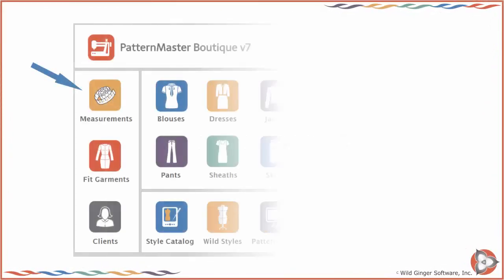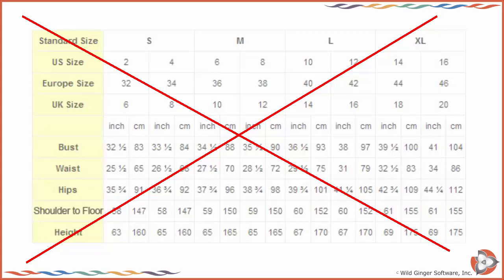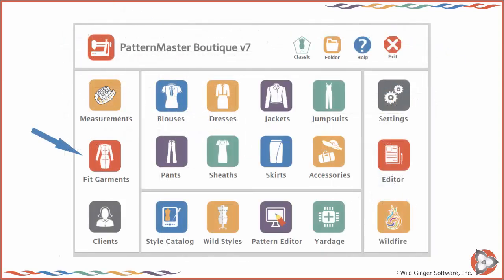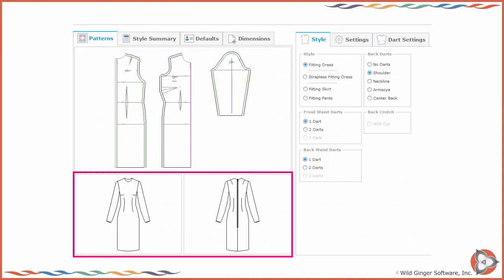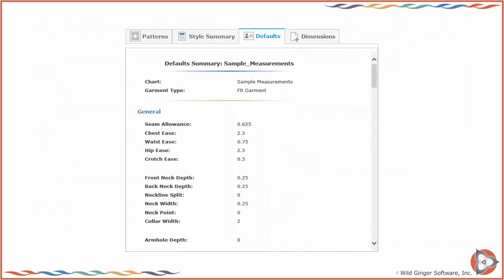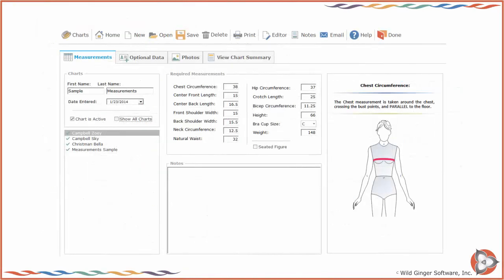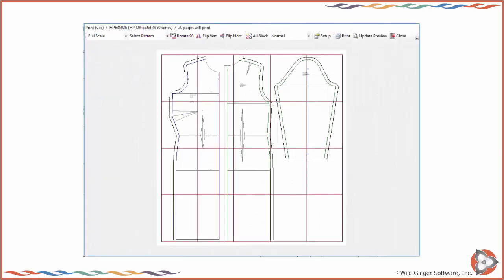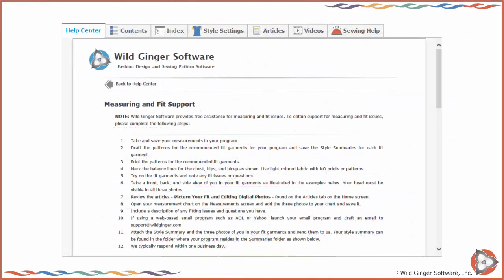PatternMaster Measurements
Taking measurements for PatternMaster v7